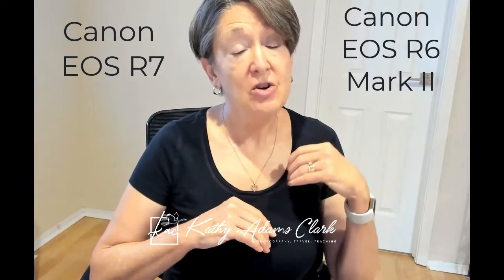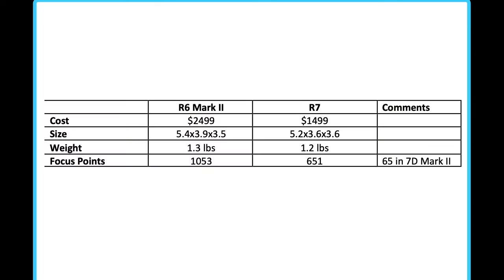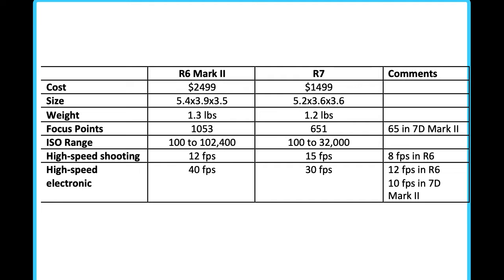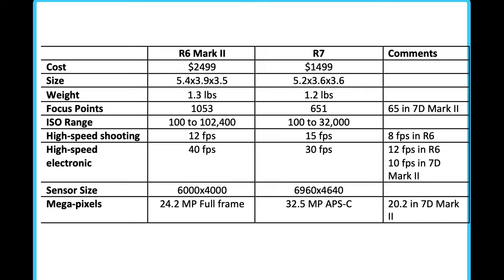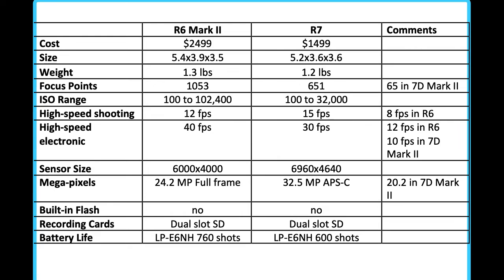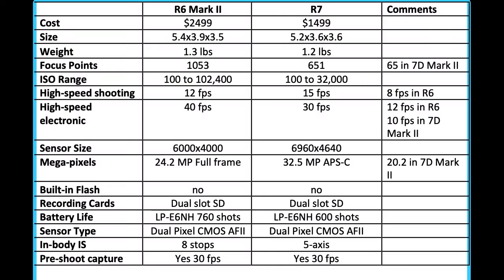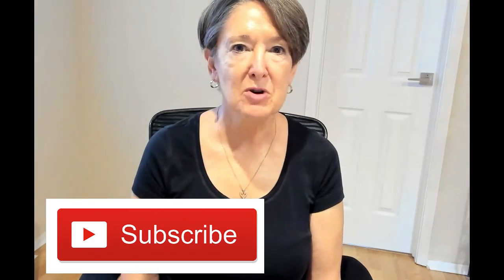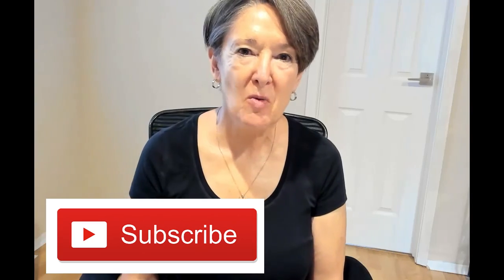Canon EOS R6 Mark II vs EOS R7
@KathyAdamsClark lists the differences and similarities between the Canon EOS R6 Mark II and the Canon EOS R7.  Items covered include size, weight, megapixels, sensor size, frames per second, storage cards, SD cards, resolution, and cost.  RF lenses made for the R7 including the Rf24-105mm, RF24-250mm, and RF100-400mm lens.